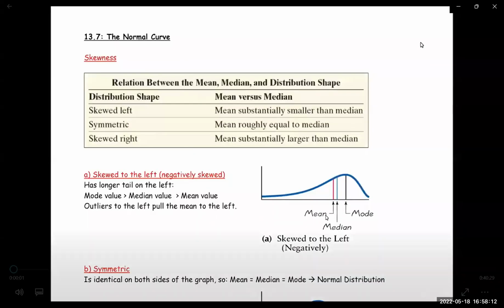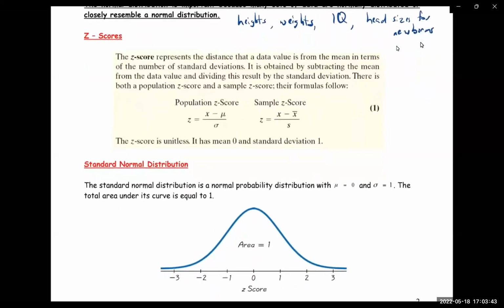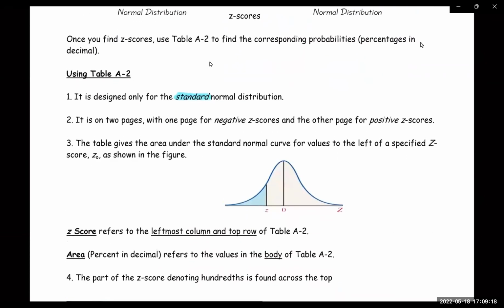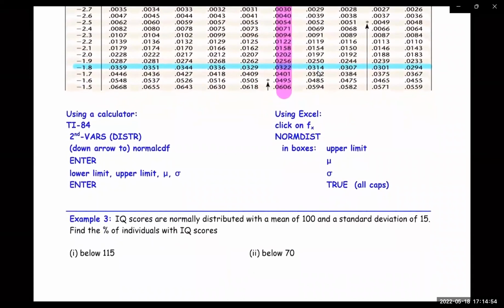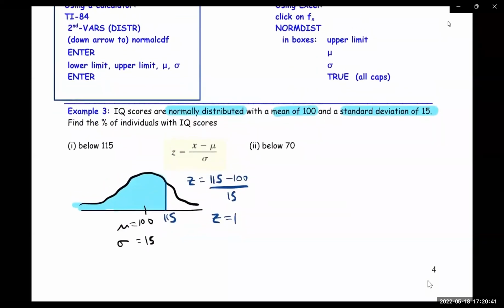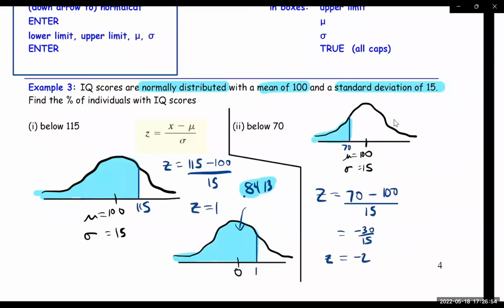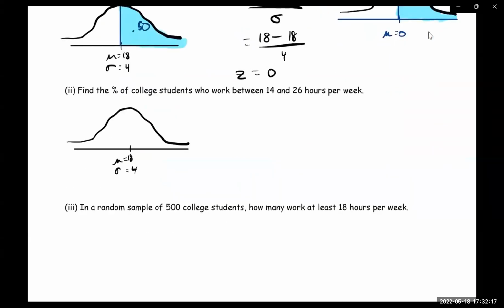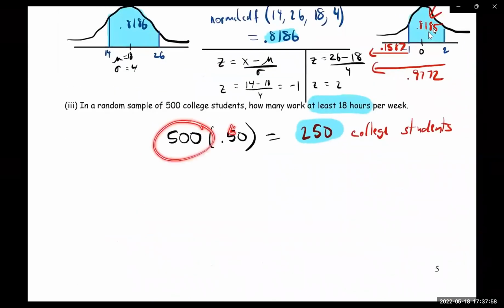Video Math 120 Ch 12: 12.5